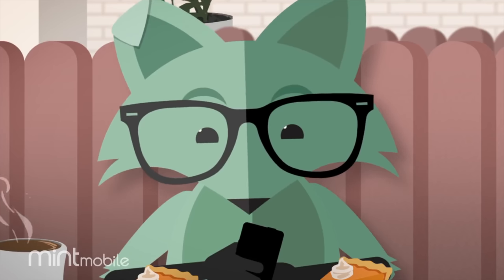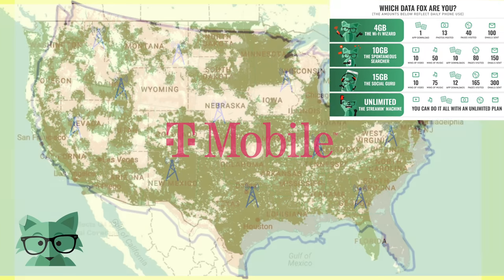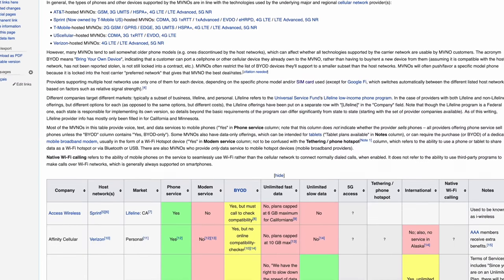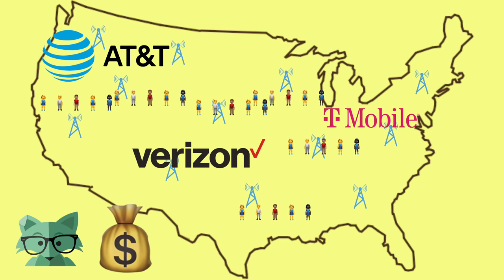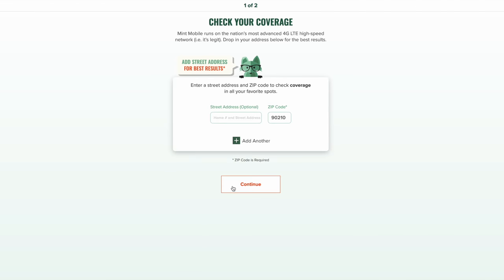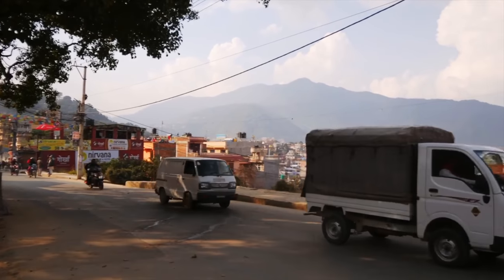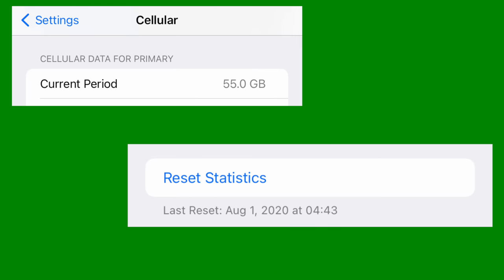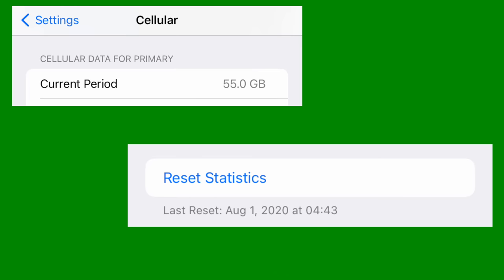Mint Mobile Review: Here's The Catch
The difference with Mint Mobile is in the data.